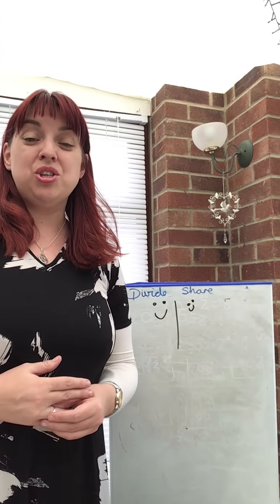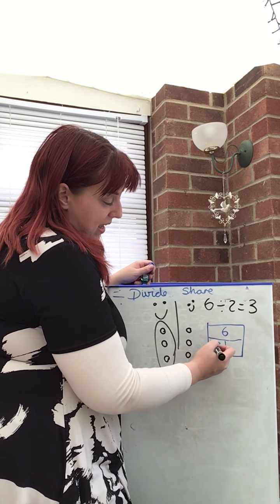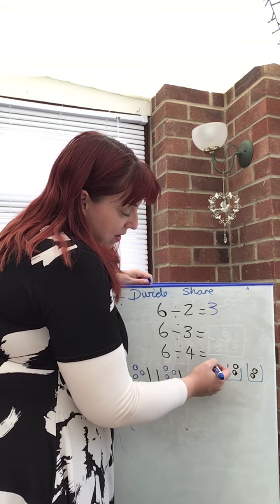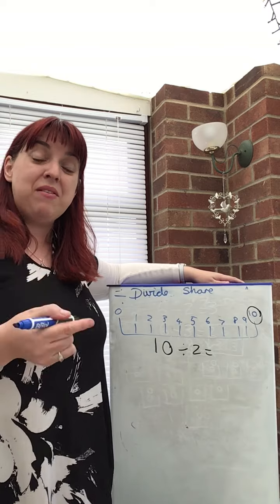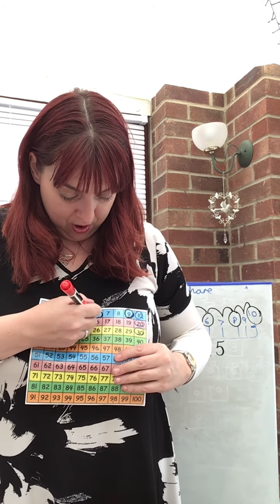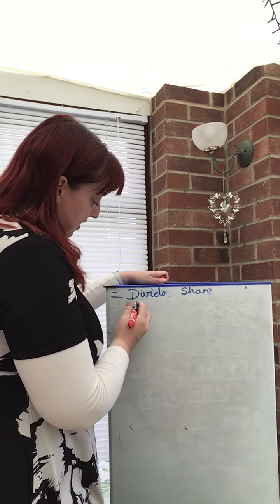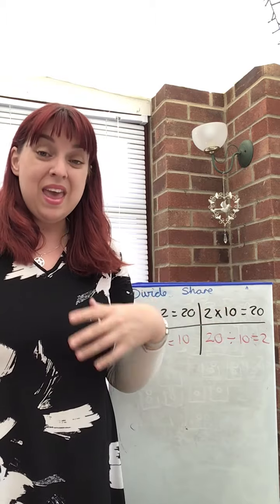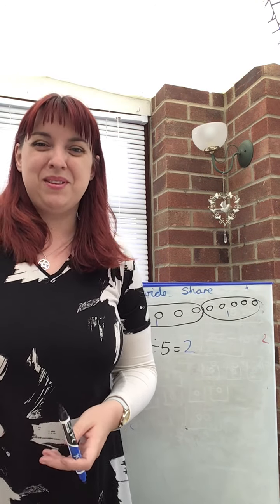Introduction to division (East Wittering)